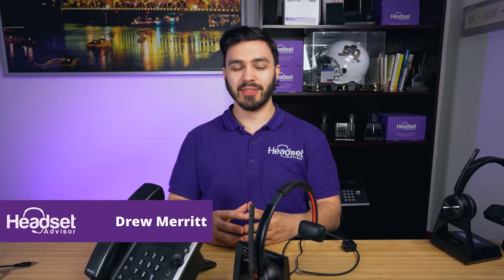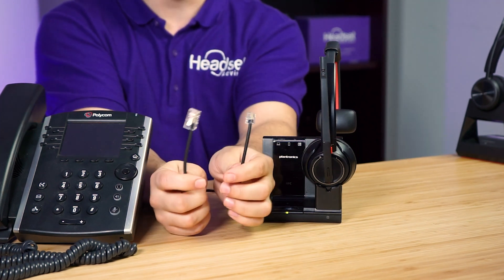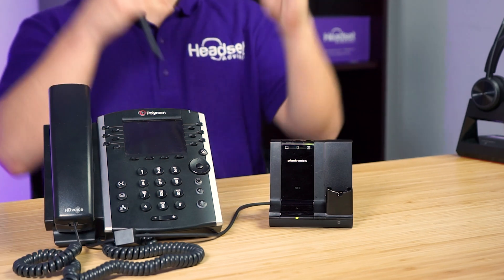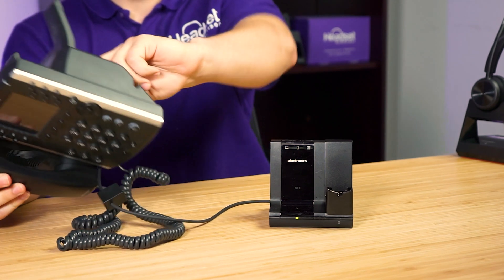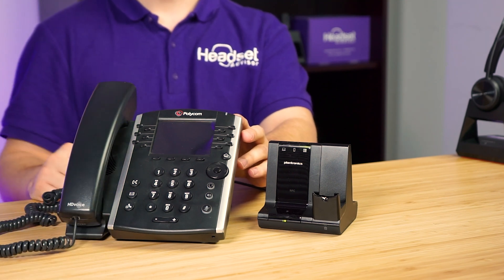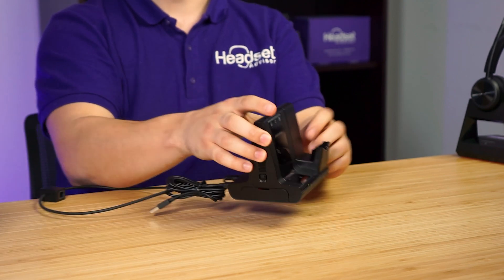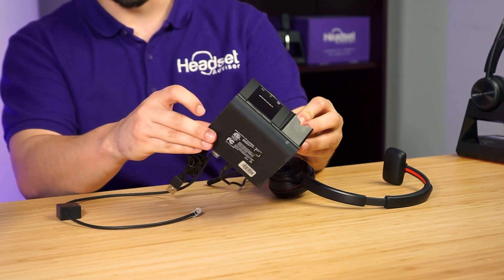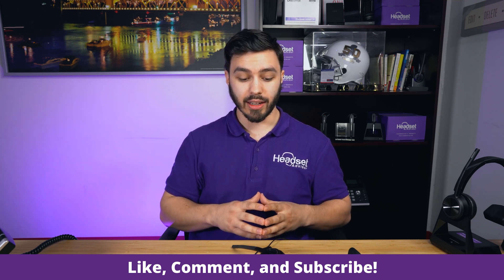Plantronics Savi 8200 Series Wireless Office Headset Setup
Plantronics Savi 8200 Series Setup

Drew teaches you how to setup your Plantronics Savi 8200 Series.

🟣Featured Product🟣